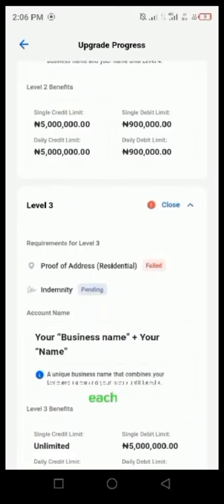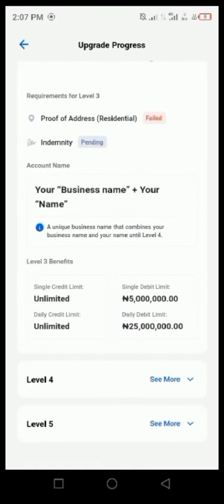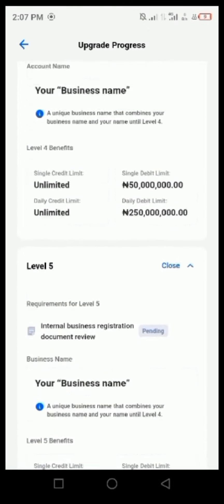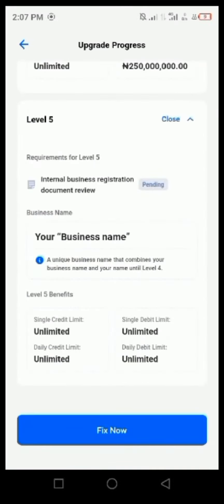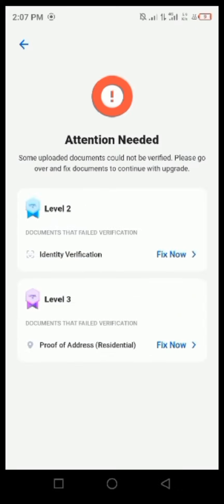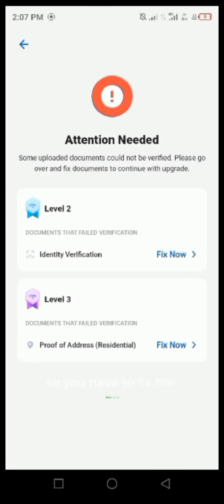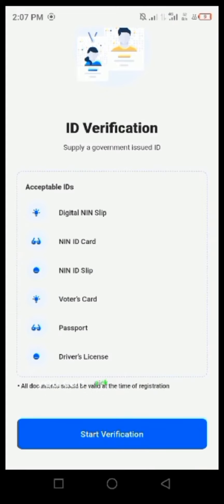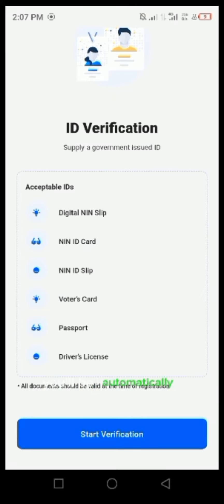HOW TO UPDATE YOUR MONIEPOINT ACCOUNT FROM LEVEL 1 TO 4